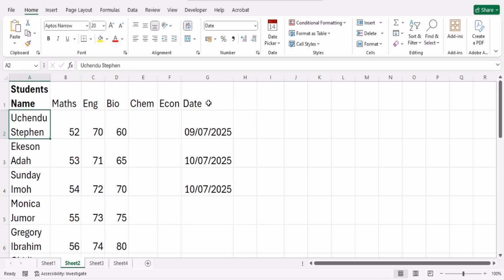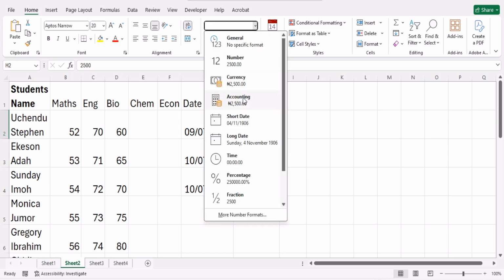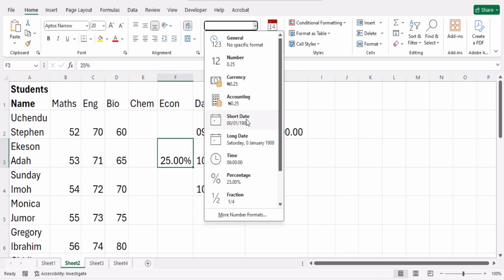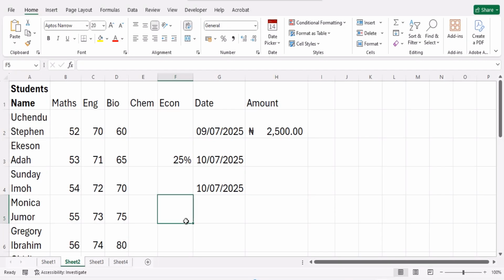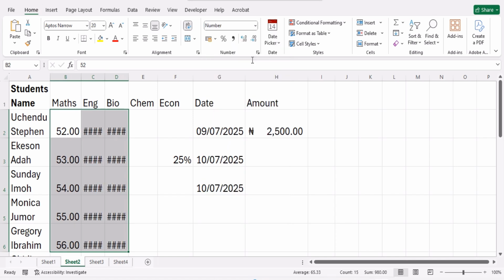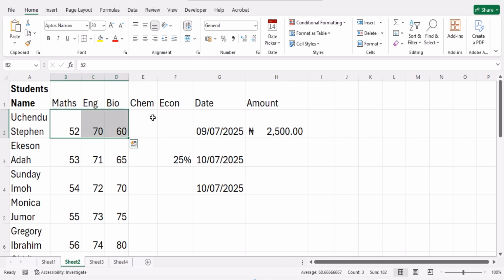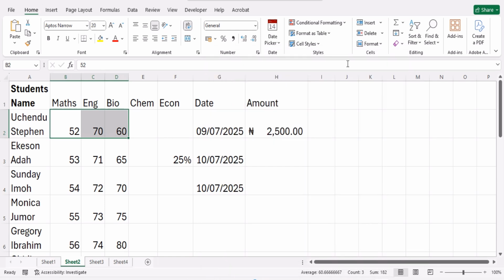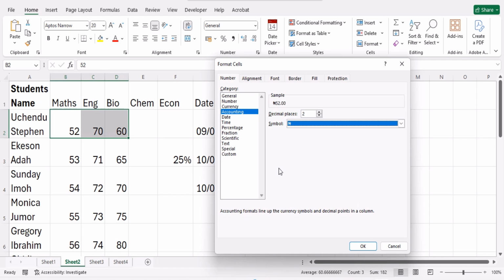Excel Data Formatting: Apply Currency, Percentage, Accounting Number Formats (MOS Prep)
Transform your raw numbers into professional-looking data.
This essential Excel tutorial teaches you how to apply various number formats, including Currency, Percentage, and Accounting, to make your financial and statistical data clear and impactful.
Learn the precise steps to format your cells correctly, understand the differences between common formats, and boost your spreadsheet presentation skills for any professional setting or MOS certification exam.

🔑 In this video, you'll discover:
* The importance of number formatting for data clarity and analysis.
* How to apply the **Currency** format for monetary values, including different symbols and decimal places.
* How to apply the **Percentage** format to display proportions correctly.
* The nuances of the **Accounting** format for financial reports, ensuring precise alignment of currency symbols and decimal points.
* A quick overview of other useful number formats like General and Special Style.
* Various methods to access number formatting options: Ribbon buttons, right-click menu, and the Format Cells dialog box.
* Tips for efficient formatting and common pitfalls to avoid.

📈 Why mastering number formats is crucial:
* **Professional Presentation:** Makes your spreadsheets look polished and credible.
* **Data Readability:** Helps stakeholders quickly interpret numerical data.
* **Accuracy:** Ensures consistent data representation across your reports.
* **MOS Certification:** A fundamental skill tested in Microsoft Office Specialist exams, especially for financial data.